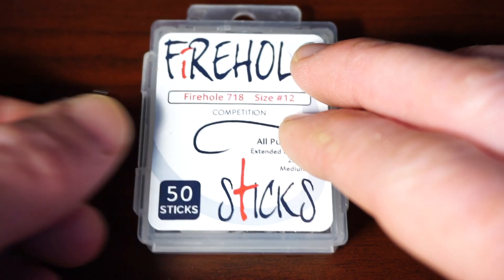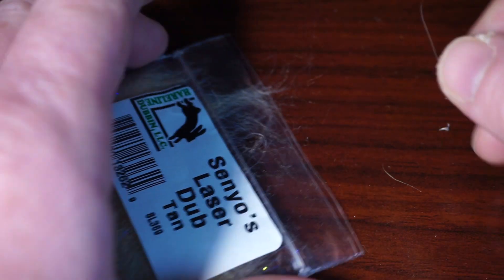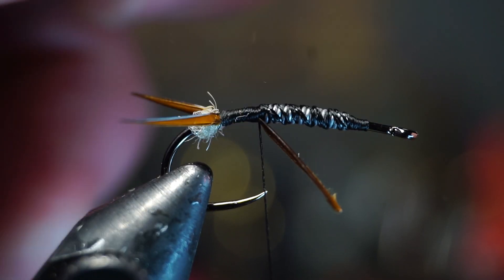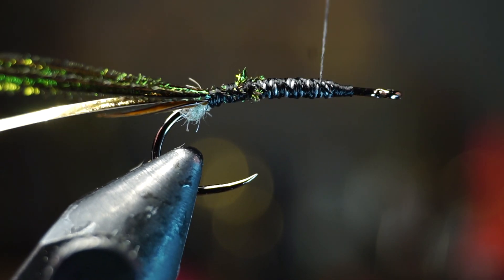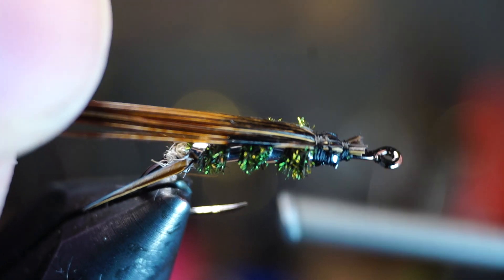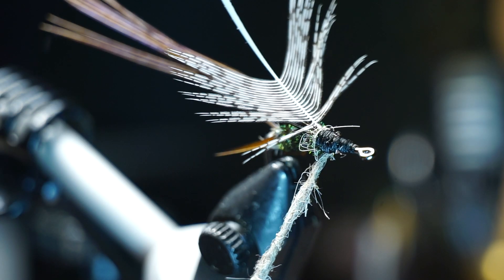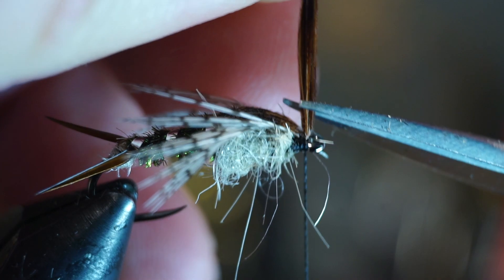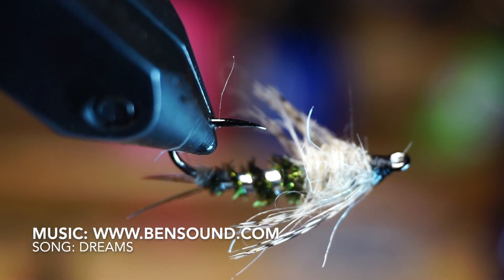20 Incher Stonefly Nymph - McFly Angler Nymph Fly Tying Tutorials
The 20 Incher stonefly is a great pattern for mimicking large stonefly nymphs.  If tied smaller it can also mimic baetis as well.  Its just got everything that makes trout bite.  Biot tails, ribbed peacock body, and active legs that move around like crazy.  Just really one of the best stonefly patterns out there in my opinion.

So as always I am listing all the materials below, with links to where you can purchase them.

McFly10

Also, here is a list of the tools I used.